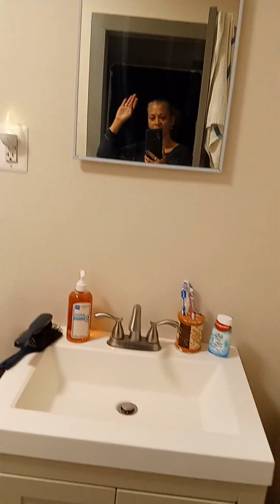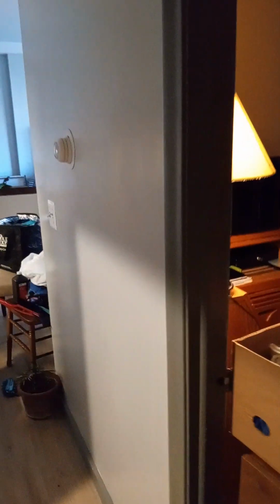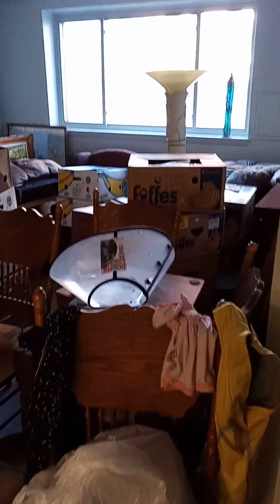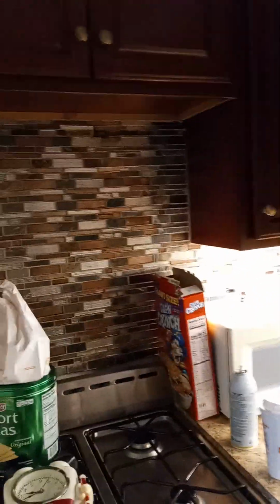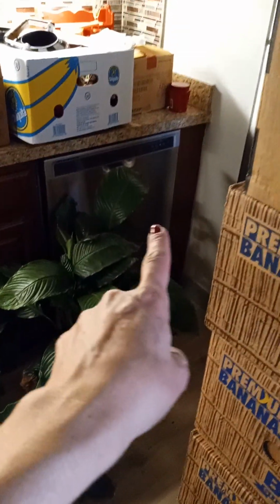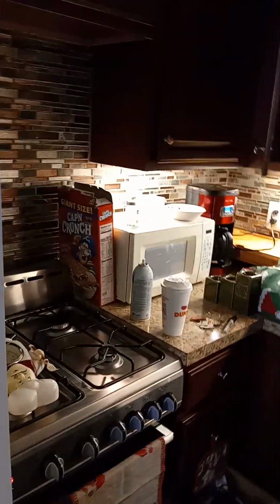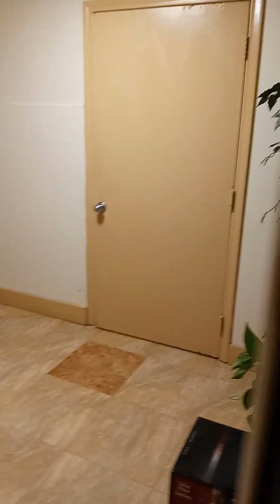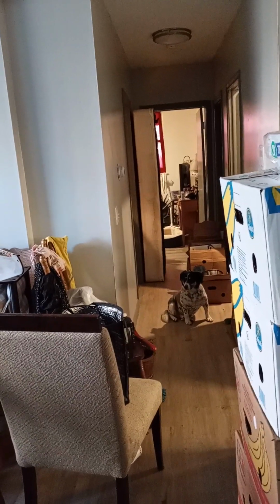This is what happened || we finally moved in 😱moving vlog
in today's video I'm showing you what happened. as you guys know I went from a house to a small two bedroom apartment and I want you to see the transition. And how to make a small apartment feel like home.